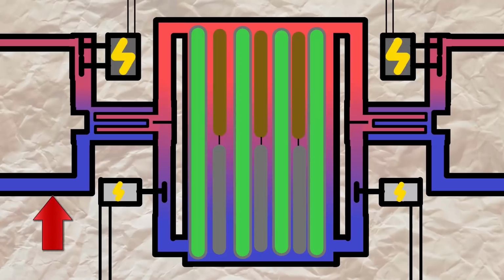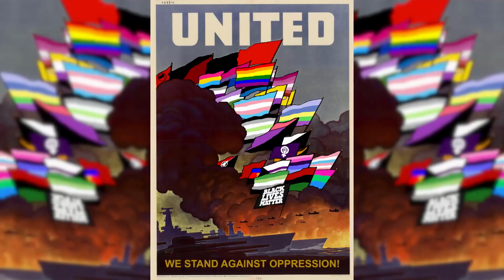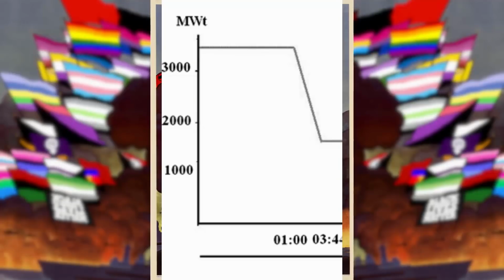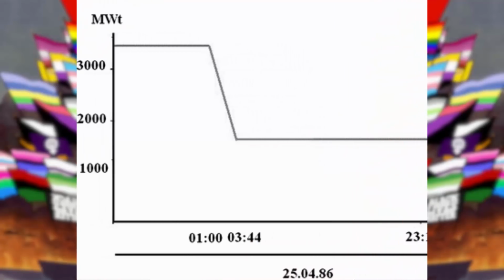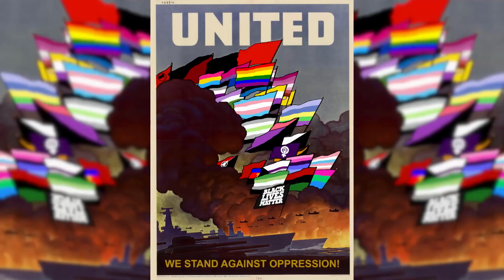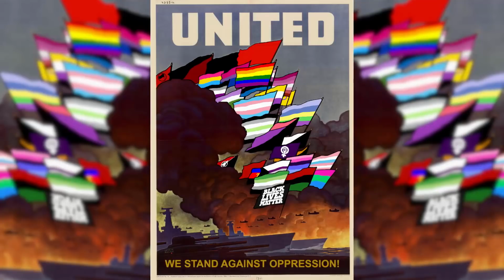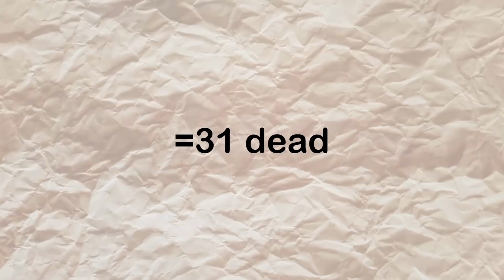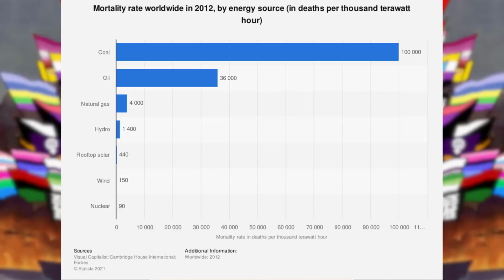Chernobyl: The Only Nuclear Accident We Care About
This video is a summary of the way the RBMK reactor in Chernobyl worked, the fatal flaw that caused it to explode as well as short- and long-term consequences and actions taken by the local and federal soviet government in response to the accident. I then give an overview over the most commonly cited de*th toll numbers as well as where they come from before concluding with comparing the dangers of nuclear energy compared to other forms of energy creation.

Timestamps:
0:00 Intro
1:19 How an RBMK reactor works
4:46 How an RBMK reactor fails
12:25 Immediate aftermath
 20:59 Long term Problems
26:19 Death toll
31:32 Why we care
33:46 Conclusion

Transcript:
On Saturday the 26th of April in 1986 at 01:23 am, an explosion rocked the Vladimir Ilyich Lenin power plant in Pripyat, a few seconds later there was a second larger explosion which among other things destroyed the reactor building and set the roof on fire. This incident caused massive environmental damage and bled the soviet state dry because of the costly measures they had to take to prevent the accident from becoming even worse.
Of course we named this incident after the city which was nearby, Chernobyl. It was the greatest single nuclear accident in history and is the most obvious example of why nuclear power is dangerous, so it is an argument against nuclear power, made by many people. The deaths caused by the accident vary from 31 to 93 thousand.
In this video I will explain how the reactor in Pripyat worked, how it failed, the immediate aftermath, the long-term problems and eventually we will look at the death toll and determine how dangerous nuclear power really is as well as why we talk about this accident so much more than the similar events which happened in western countries.
The Vladimir Lenin power plant was made up of 4 reactors appropriately called reactors one, two, three and four. The reactors in the plant were RBMK reactors which translates to “high-power channel-type reactor”. The special thing about this reactor type was that it had no steel pressure vessels like other reactors.
An RBMK reactor makes electricity by spinning a turbine. For that you need steam. Other power plants make steam by burning coal or oil but in a nuclear power plant you use uranium. Uranium sends out neutrons which then hit another uranium atom and split it into other atoms, this releases heat and more neutrons, keeping the reaction going.
The neutrons themselves move too quickly to actually hit an atom so you slow them down using water and graphite. That water then heats up it goes to drive the turbine. Of course the water is radioactive, since it comes right from the core, so you don’t actually use this water for the turbine but instead you send it through a cooling loop.
That means it cools down and heats a completely separate water loop which then becomes steam and turns the turbine. This way the radioactive water is in a closed loop so it can’t leave the reactor and irradiate things.
The second loop gets it’s cooling water from the nearby pond which is appropriately named cooling pond and once it is steam it is just vented into the atmosphere. The water is not only convenient for moving away the heat but it is also useful because it slows down the speed at which the reaction is happening.
If for some reason the water would turn into steam the reactivity would go way up, so it’s essential that the hot water is moved to the heat exchanger before it becomes steam. In itself the reactor would quickly turn into a nuclear bomb because every split atom releases two or three neutrons which means exponential growth and a lot of energy being released.
To make sure it won’t explode you use control rods which slow down the reaction. In case of an emergency there is a button called AZ-5 which immediately pushes the rods into the core to shut it down. There is one more thing you need to know before we get into the accident. And that is that one of the atoms which is produced when a uranium atom is split is xenon.
And what usually happens is that this xenon is hit by a neutron and burns off. But if you don’t run the reactor on full power then there may not be enough neutrons to burn off the xenon so it would accumulate. The problem with that is that eventually the xenon can be so numerous that it chokes out the reaction by absorbing all neutrons and the reactor power drops to zero.
The RBMK reactor was seen as very safe because it doesn’t use high pressure vessels or enriched uranium. This means that even if there are no control rods in the reactor, and no cooling water, it can not explode.